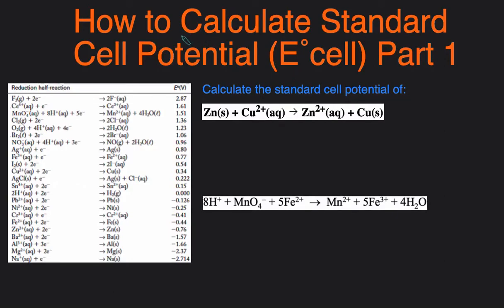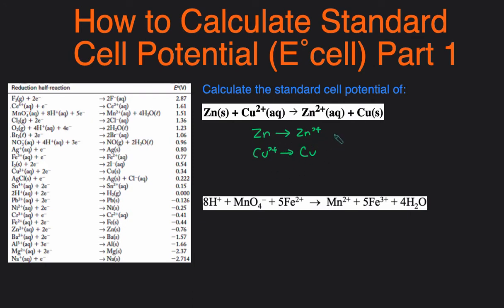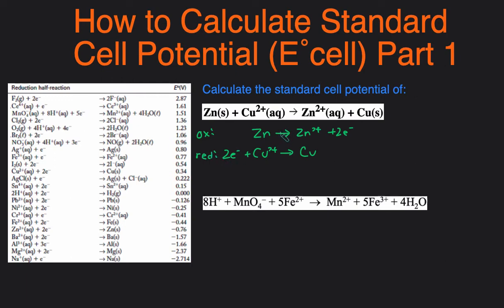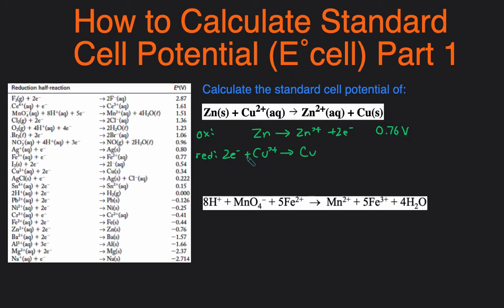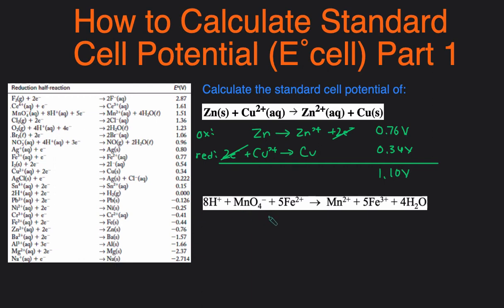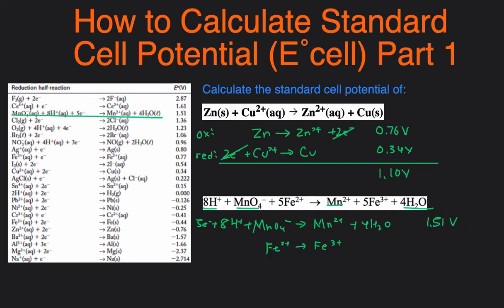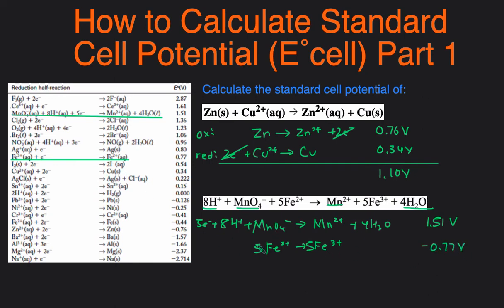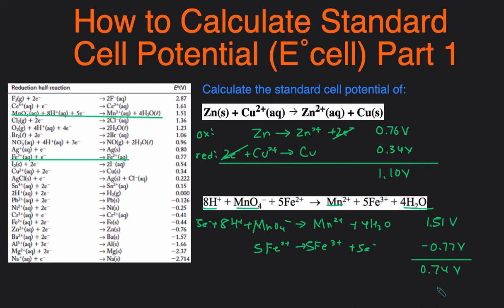How to Calculate Standard Cell Potential and Voltage Part 1: Examples & Practice Problems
In this video,  we'll go over how to calculate standard cell potential and voltage using the addition method and a reduction potential table. We'll cover some standard cell potential calculation examples and practice problems.